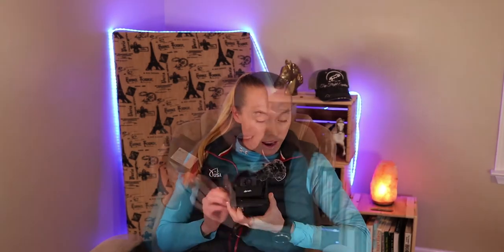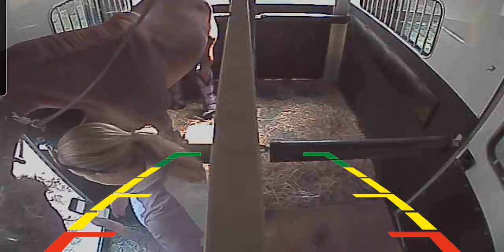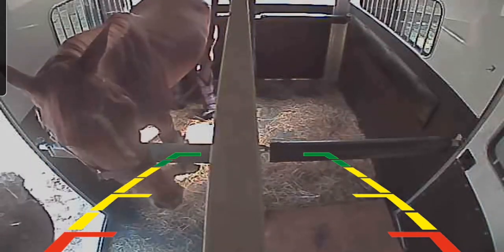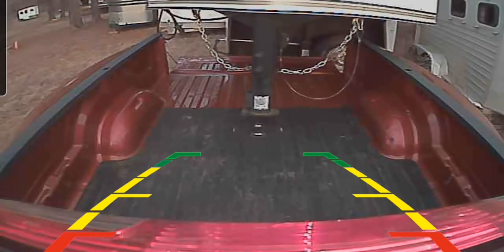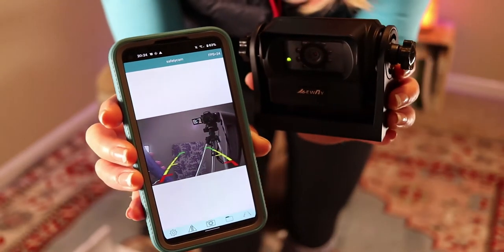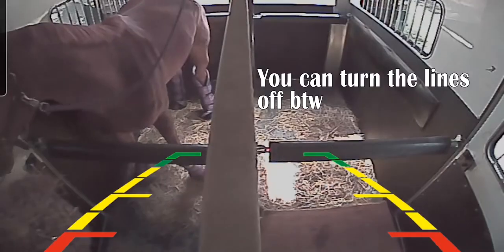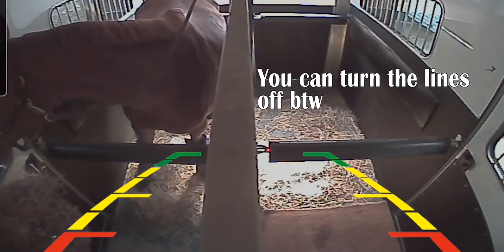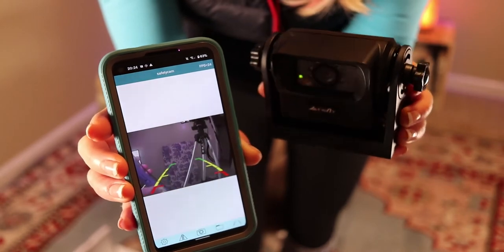Best Horse Trailer Camera!!! (No wires, view from your phone)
If you want to be able to check on your horses while traveling down the road you need to invest in this camera. About $150 on Amazon Link to buy it